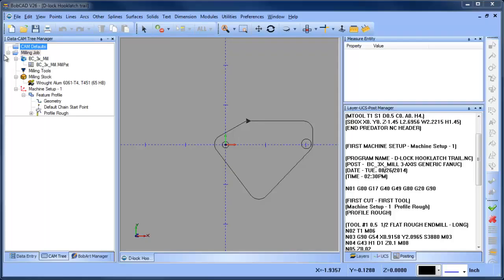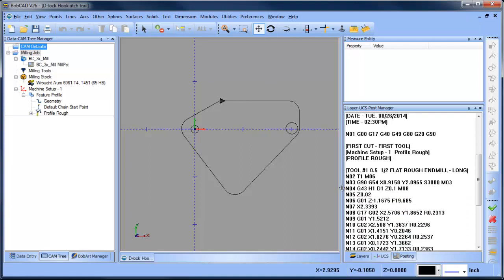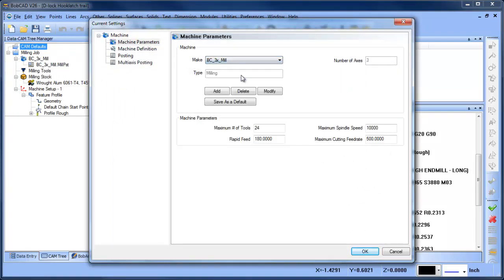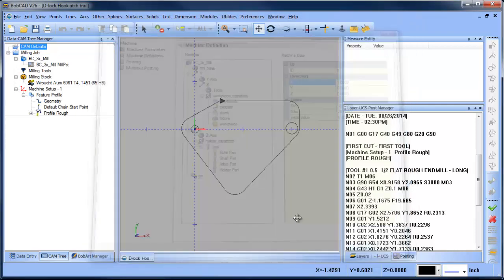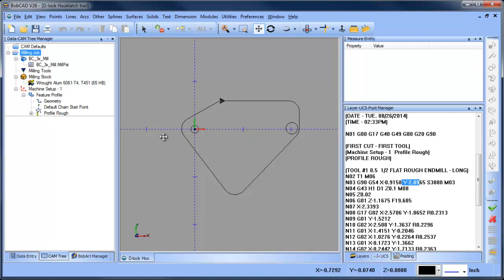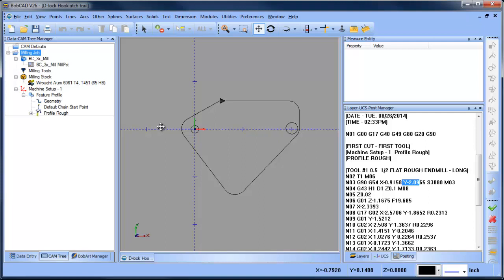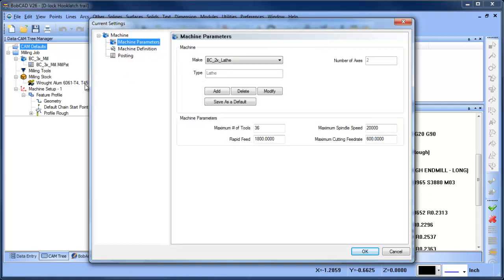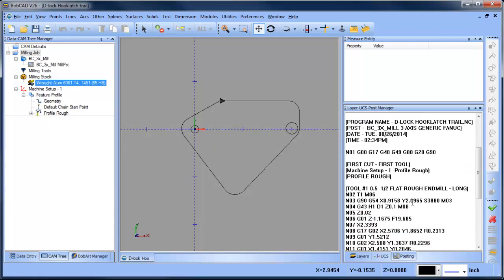BobCAD CAM V26 Posting Negative Numbers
If you are posting G code programs and your code is coming out with negative numbers and you need positive numbers watch this video.  I should you how to change your machine definitions to invert your codes values.

If you need to send me something use this address:

    BobCAD-CAM, Inc.
    Attn:  Al DePoalo
    28200 U.S. Highway 19 N.

Al DePoalo